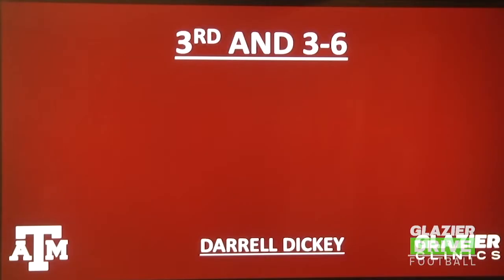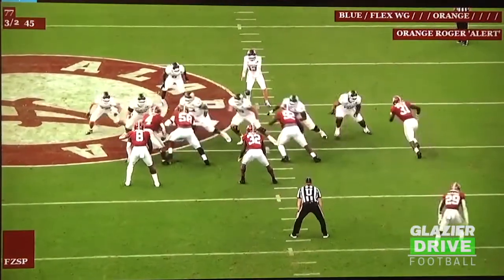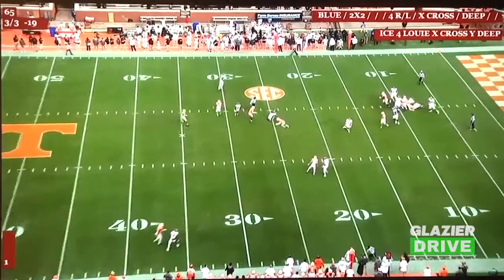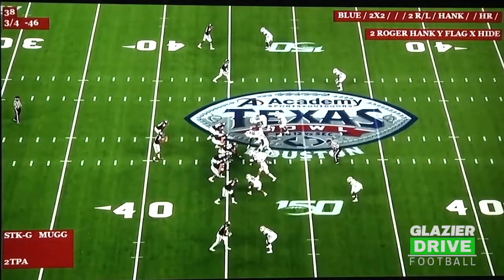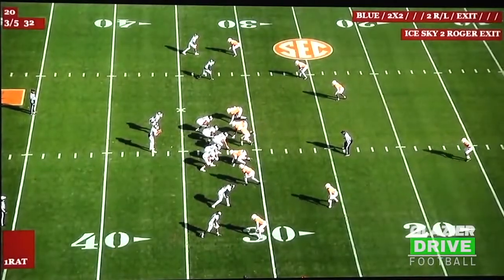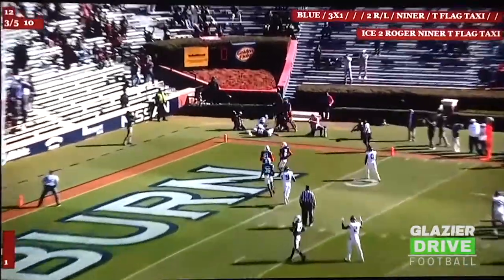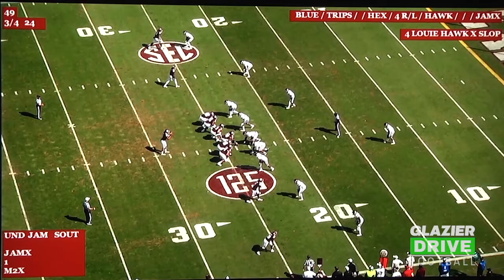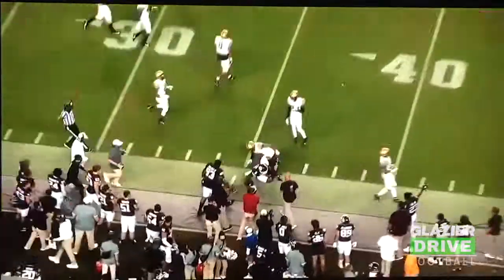Texas A&M 3rd Down Package